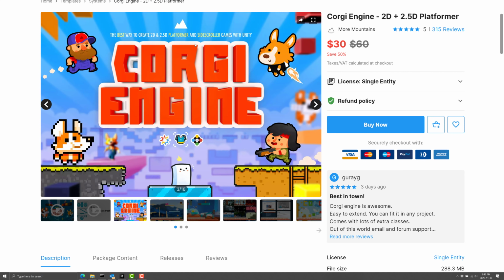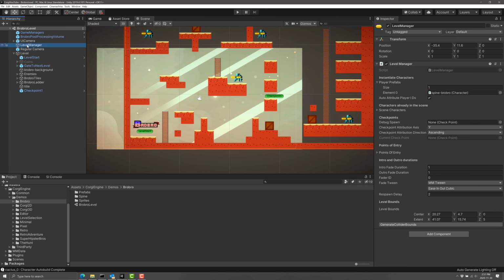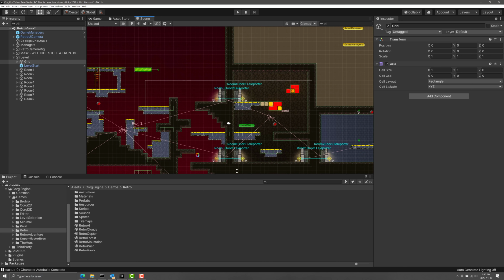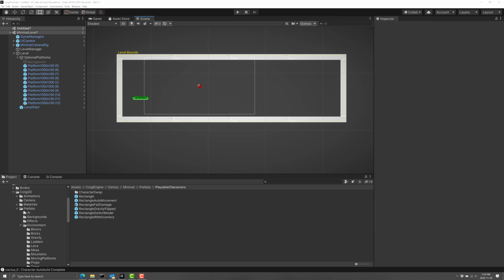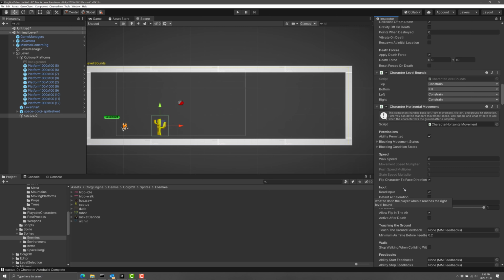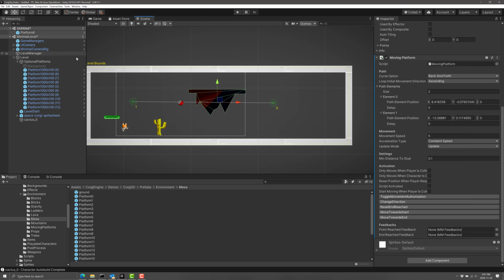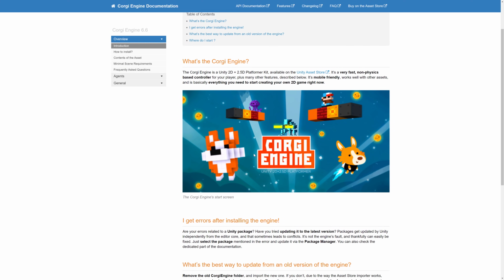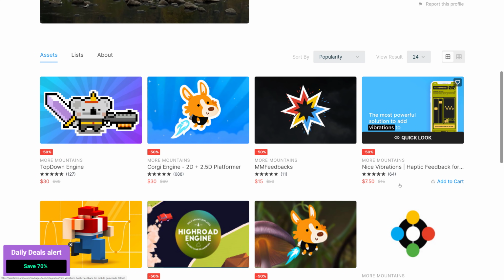Corgi Engine Review - Side Scrolling & Platforming Framework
Today we are checking out Corgi Engine, a framework built on top of the Unity game engine providing all the features you need to make a 2D or 2.5D platformer or side scrolling game.